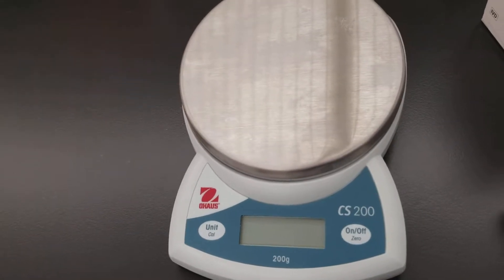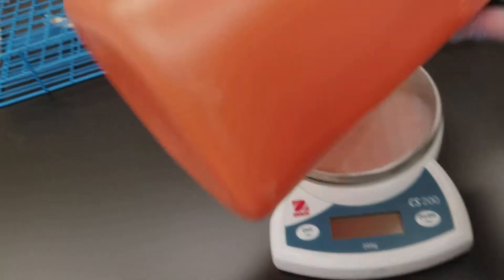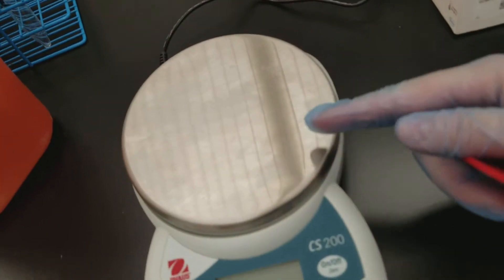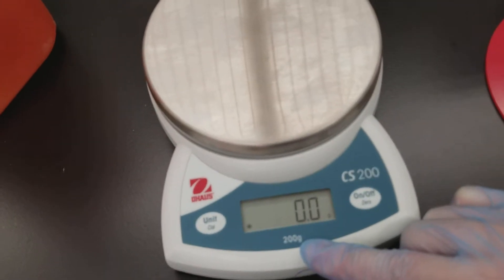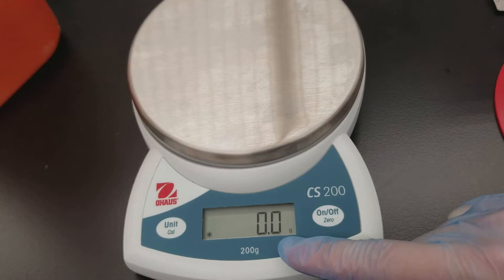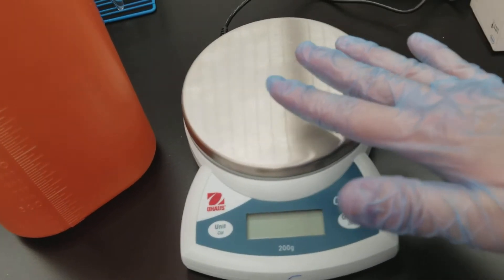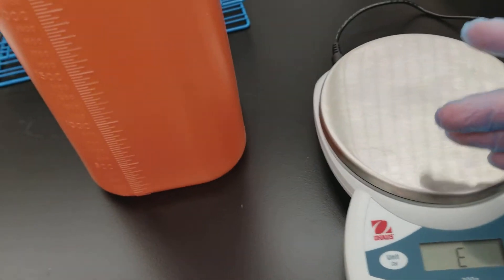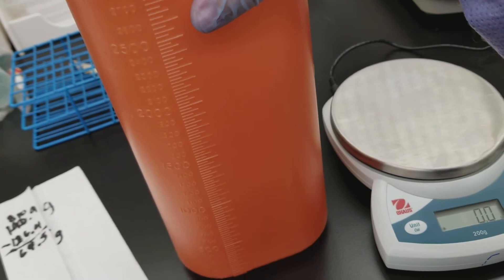Introduction to Clinical Laboratory Science: Taring a Scale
How to tare a scale using a 24 hour urine jug